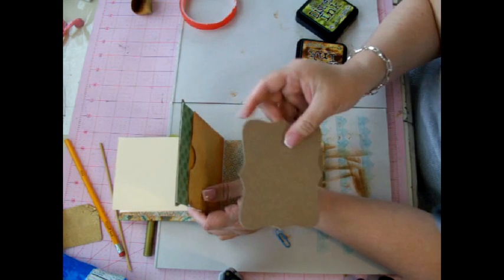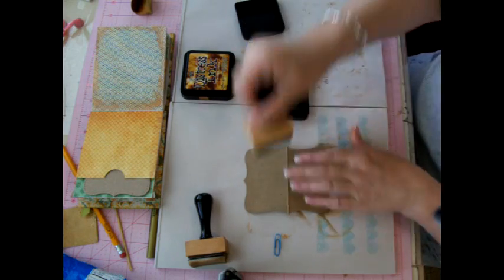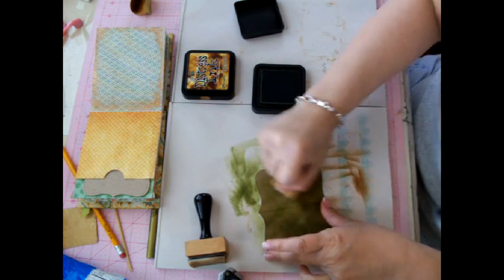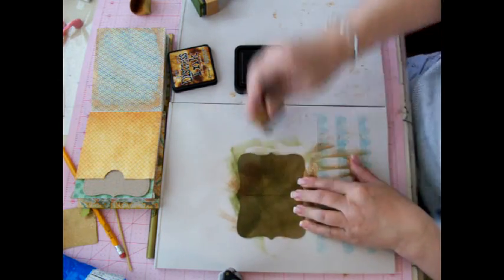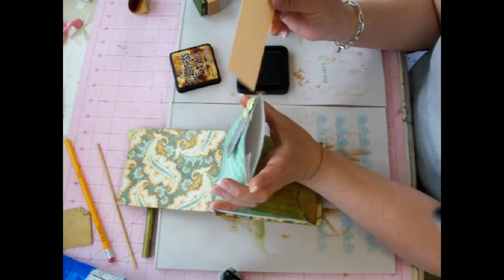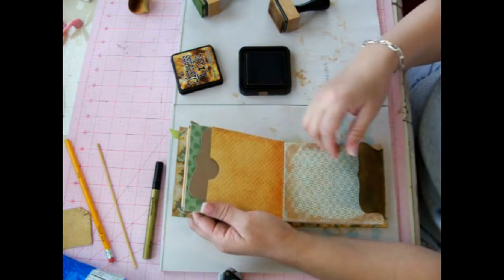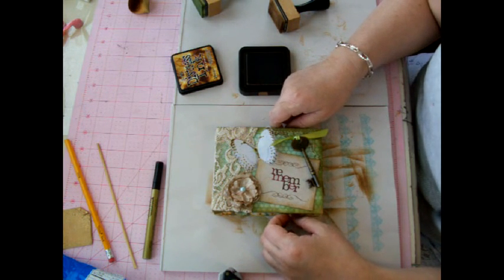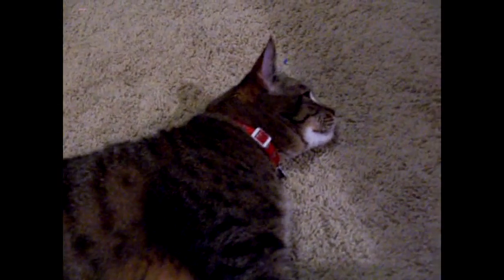Home Garden Mini Part 3 Final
Learn how to add a magnet closure to your mini album, plus a little fun at the end of the video.